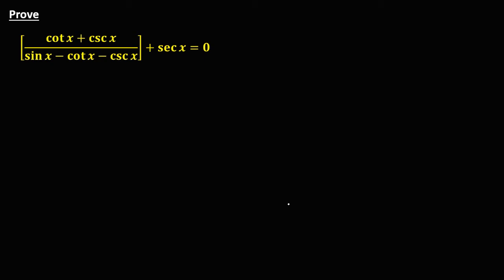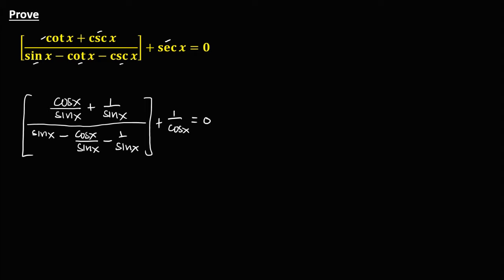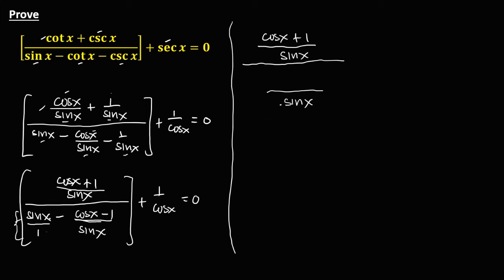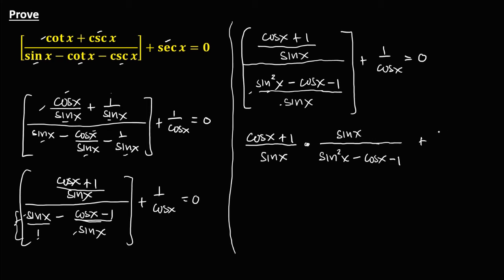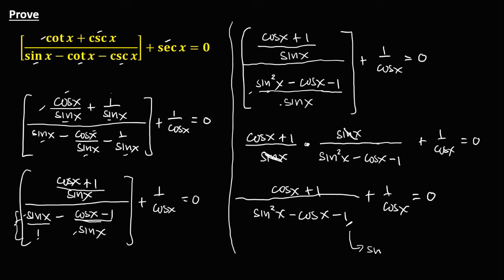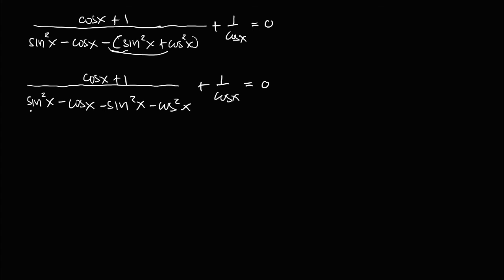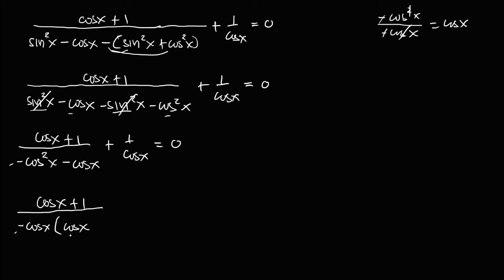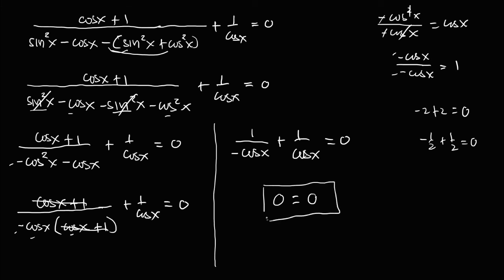PROVING INDENTITIES || TRIGONOMETRY